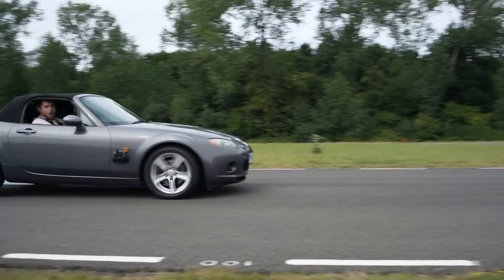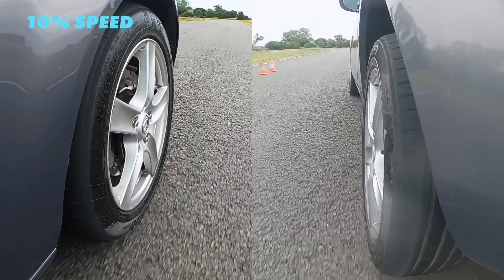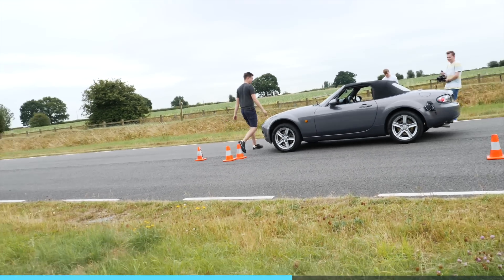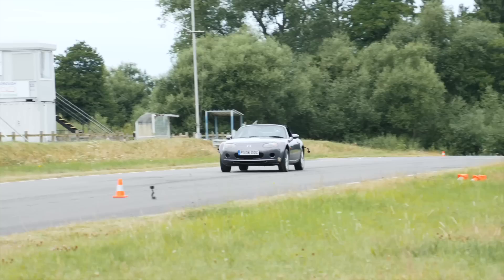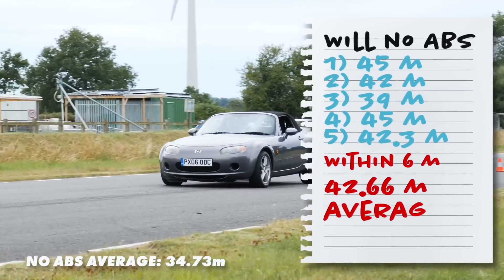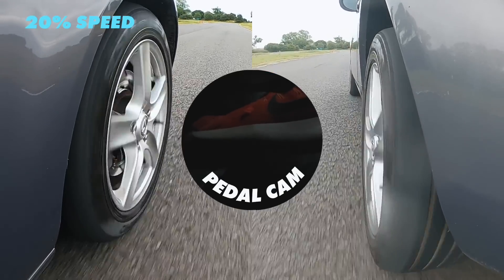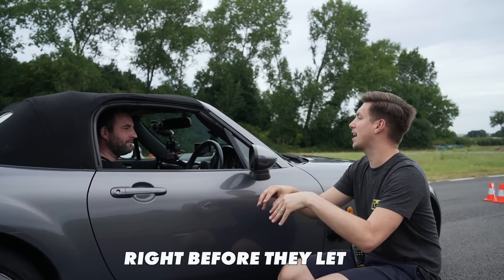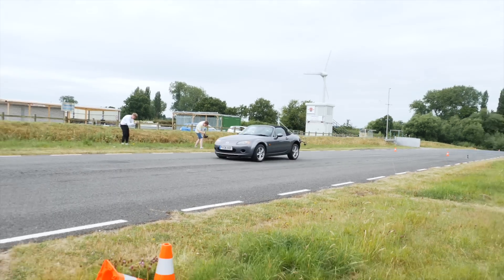Can a Human BEAT ABS?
Can a human beat ABS? To find out, we tested the braking distance with ABS on against a racing driver and a regular driver with ABS off.

So, how does ABS keep that stopping distance so consistent? The Anti-lock Braking System means that the car can stop in the same distance whether it’s your Gran or Lewis Hamilton behind the wheel.

It uses wheel speed sensors to detect when a wheel starts to lock up. You can see in the slow motion footage that it’ll then adjust the braking force up to 15 times a second to keep the wheels rolling. The advantage is that you retain as much steering control as possible under heavy braking and the other obvious benefit is that you’re not skidding uncontrollably into an accident. A tyre that’s skidding has far less traction than one that isn’t, just think of what it’s like driving on ice.

So, with that in mind, what happens when a normal driver tries the same stop from 60mph with the ABS off? To find out, we needed to pull the fuse for the ABS and put Will behind the wheel of the MX-5